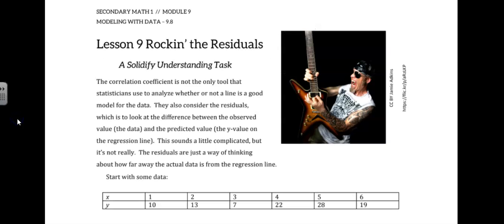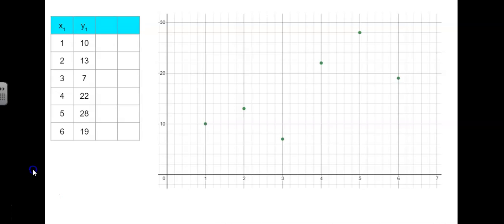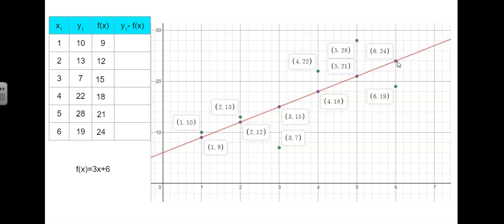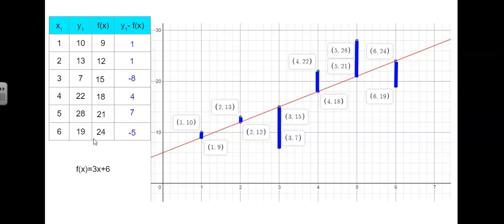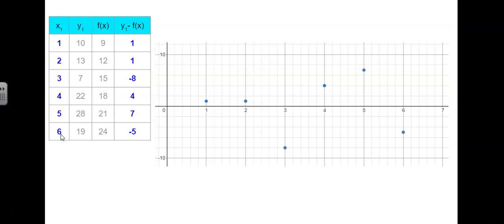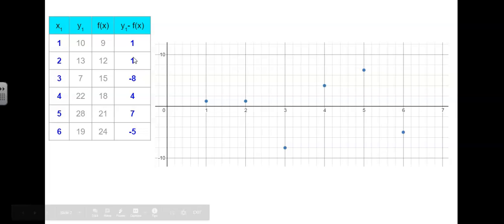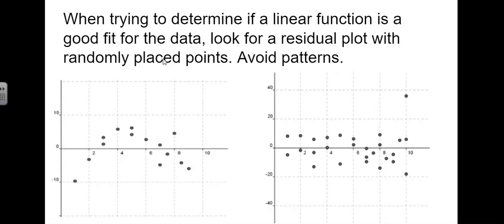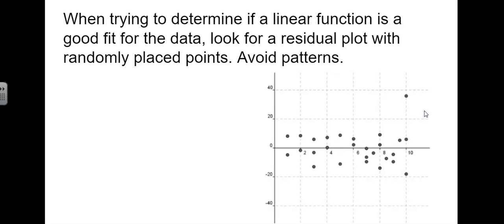Math 1 Unit 9 Lesson 9 Summary Video Rocking the Residuals